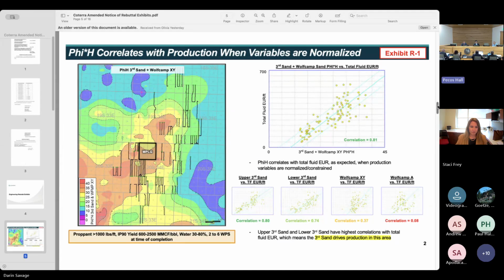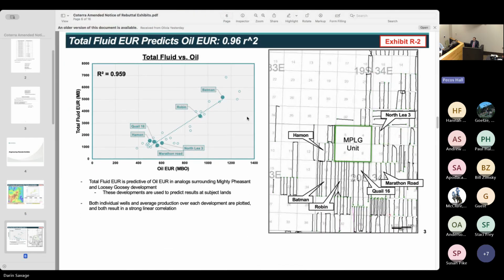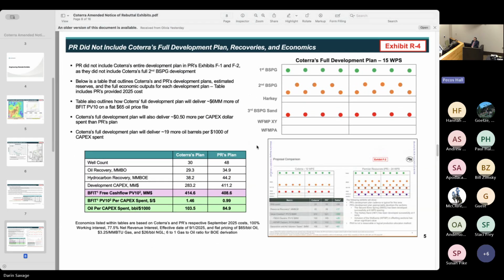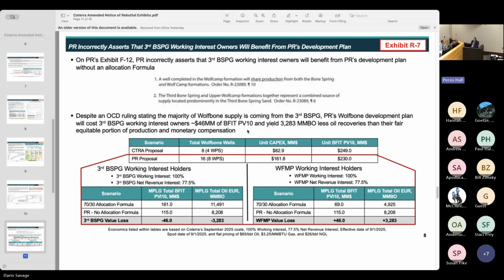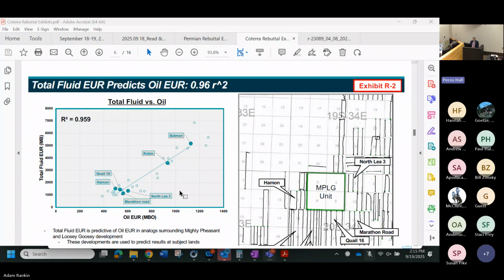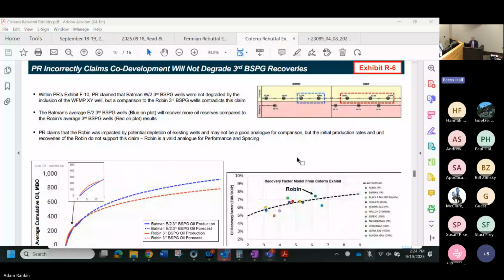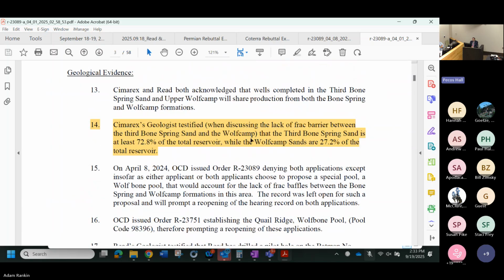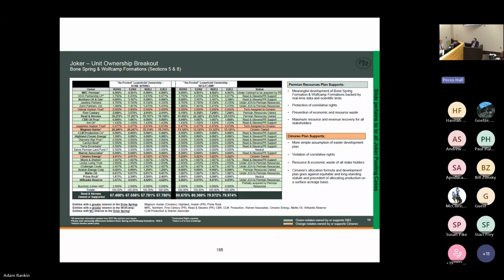OCC Meeting on September 19, 2025 Coterra Part 3